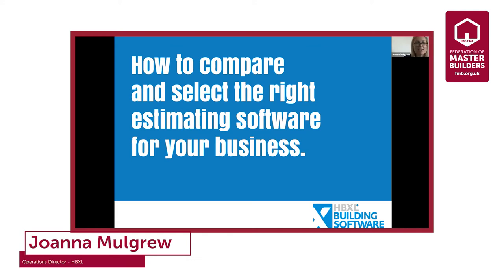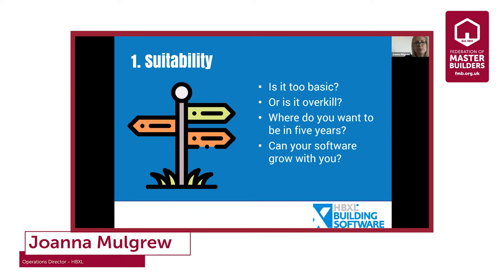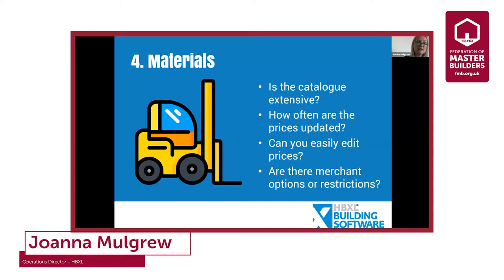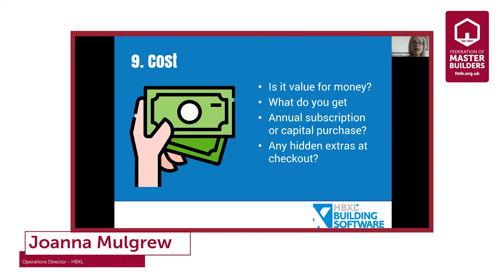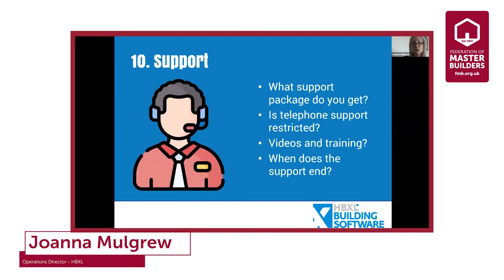Estimating software: what you need to know about selecting the right technology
With so many building estimation software providers in the market, how do you compare your options to find the right one for your business? This webinar looks at common features of construction estimating software and the supplier landscape to help you assess which software package is right for you.